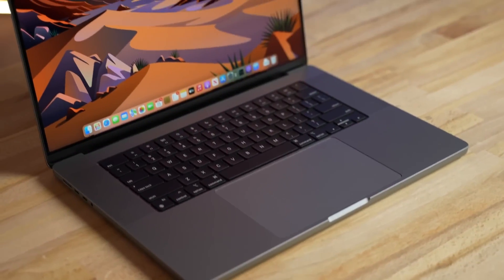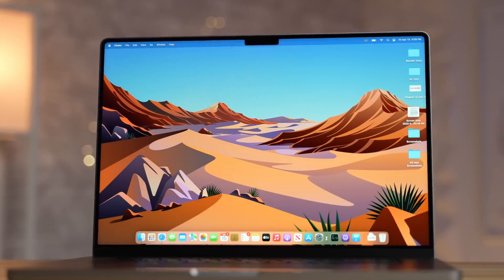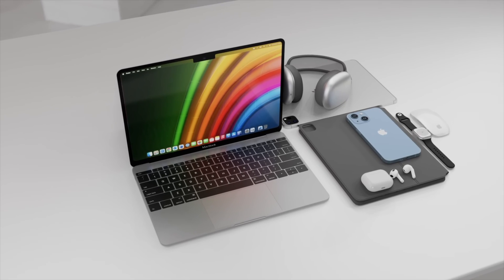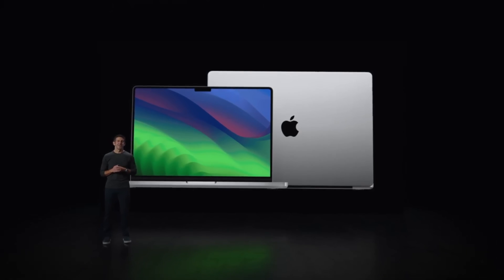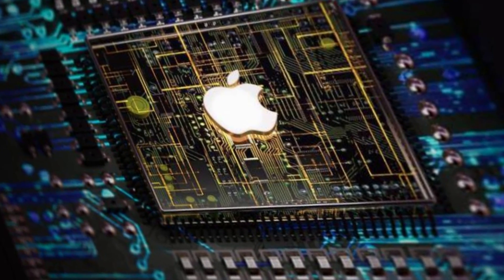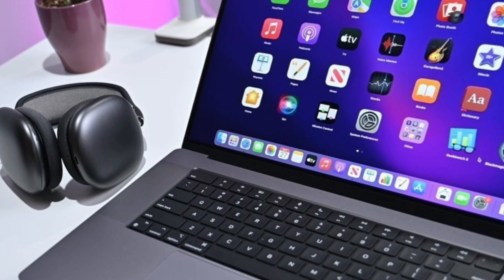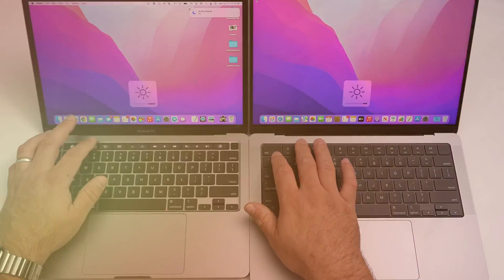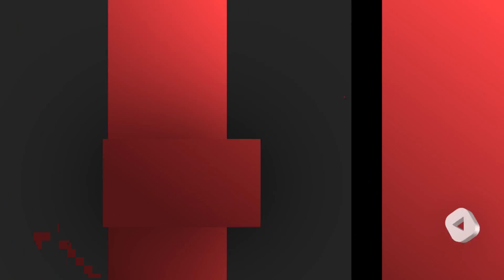Apple M5 Macs- Features and release date!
In this video, we'll cover the potential release dates for the M5 MacBook Pro, M5 MacBook Air, M5 Mac Studio, M5 Mac mini, and even the Mac Pro. Find out if the next generation of Apple's custom silicon will be the upgrade you've been waiting for. We break down the latest news from reliable sources, discuss potential design changes, and speculate on how the M5 will stack up against its predecessors and the competition.

Whether you're a student, a creative professional, or a tech enthusiast, this video is your ultimate guide to everything we know so far about the future of Apple's desktop and laptop lineup.

Don't miss out on everything you need to know about Apple's next big chip!

My Gears:
Mobile Antivirus
Ring light